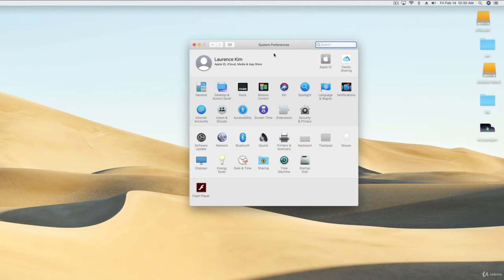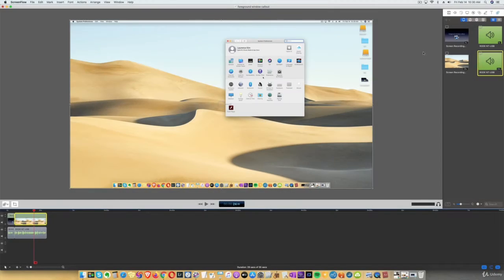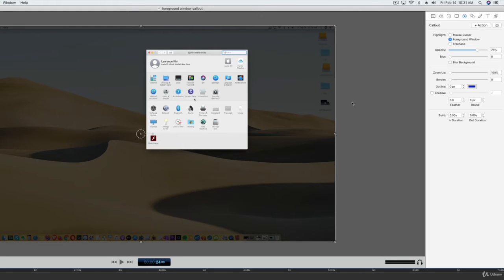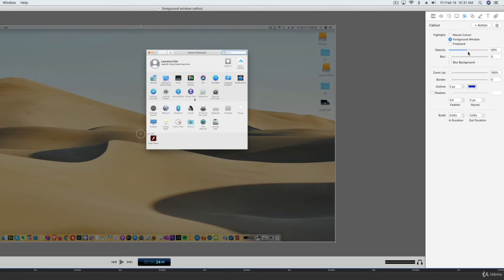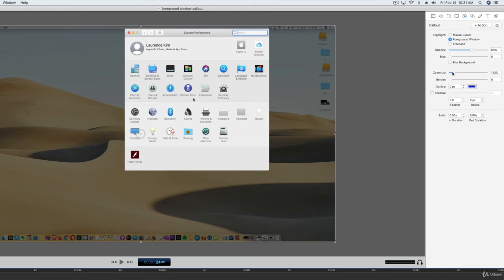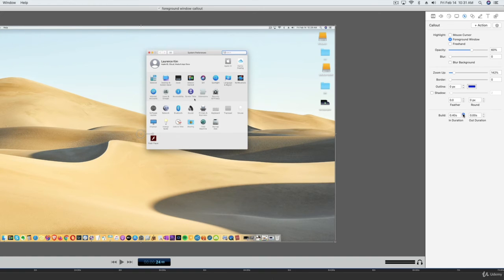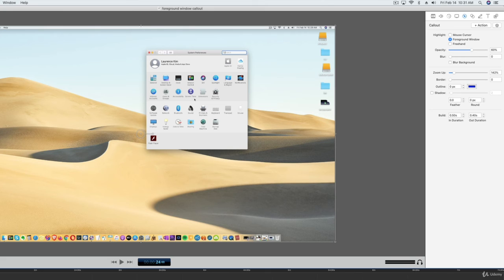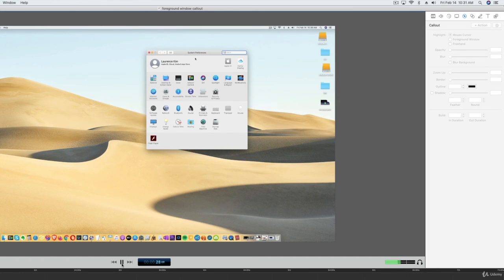ScreenFlow Tutorial L18: Foreground Window Callout | Learn Video Editing software Online